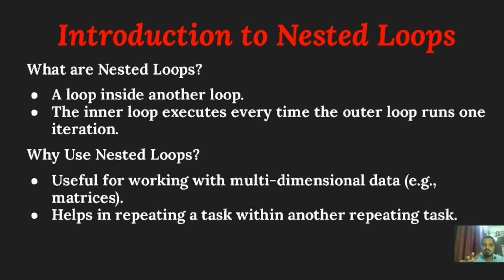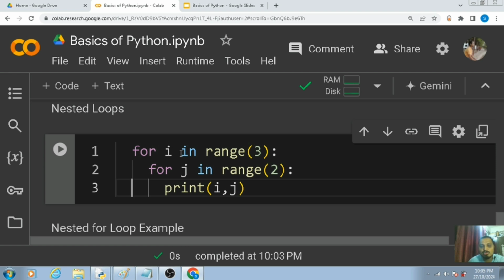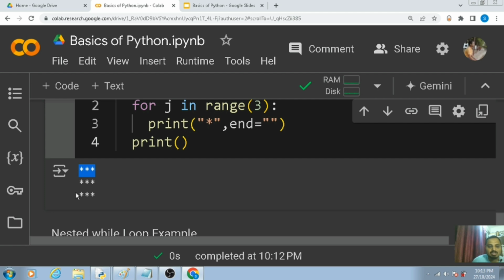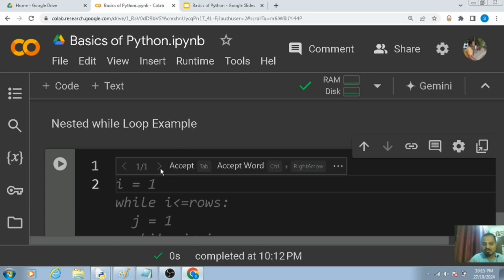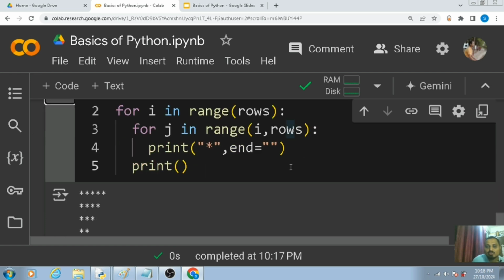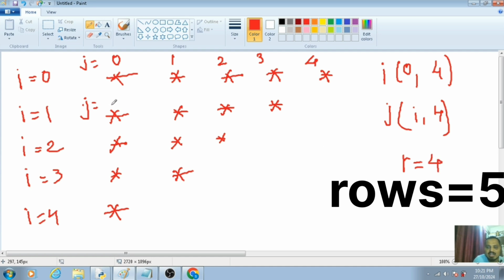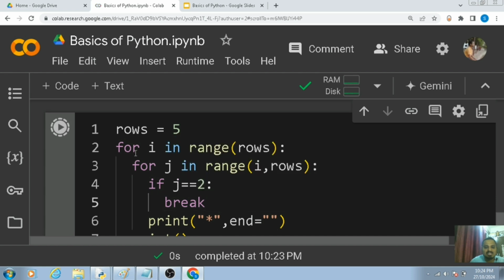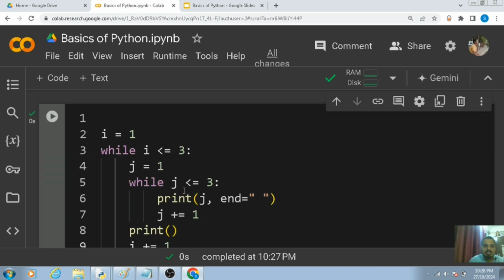Nested Loops in Python